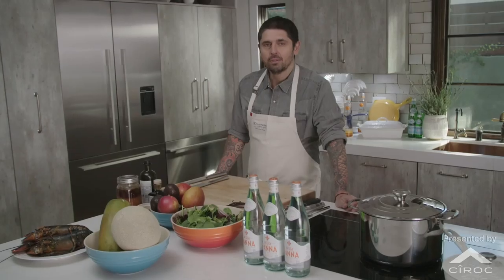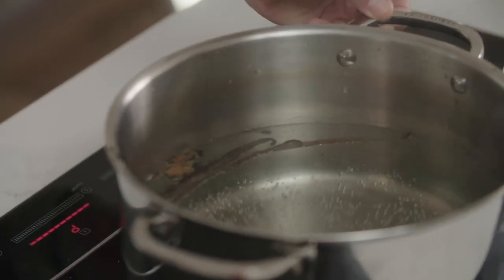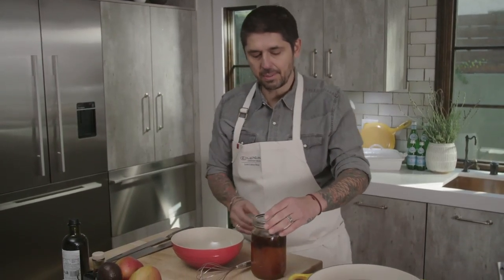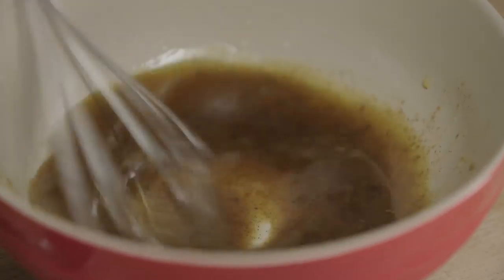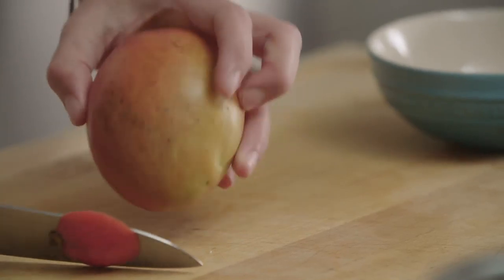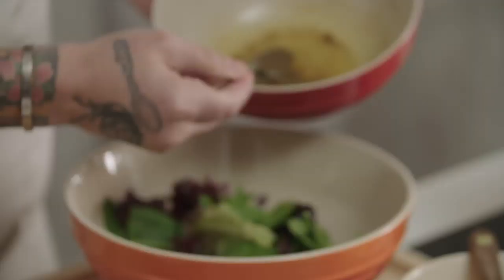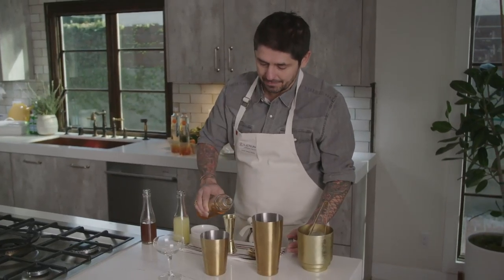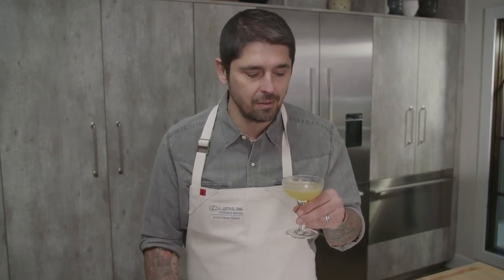Lobster Salad with Vanilla Vinaigrette and @ciroc Peach Martini - Season 10 Ludo a la Maison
This week on Ludo a la Maison, a Lobster Salad with a Vanilla Vinaigrette, paired with an @ciroc Peach Martini Vervain officialcirocpartner. I love this dish because it’s so fresh, crisp and enhances all the flavors of the fruit with the beautiful Maine lobster. The naturally infused flavor of the @ciroc peach makes this cocktail the perfect match. Bonus Tipgoo during the episode, a Frenchman showing you how to break down a Maine lobster! . It’s also a great way, if you can, to support a local fish shop. Stay safe everyone!